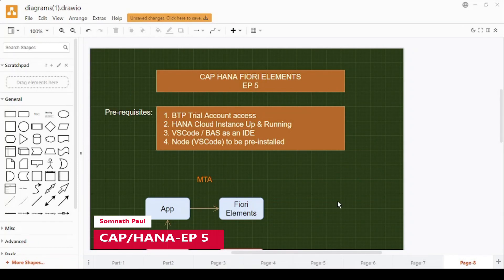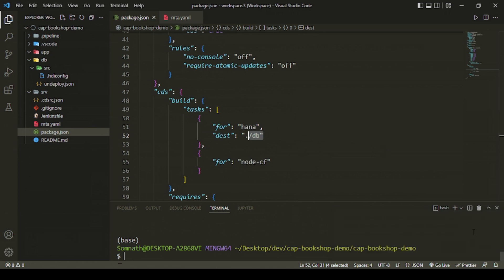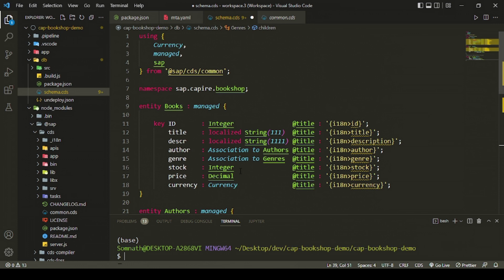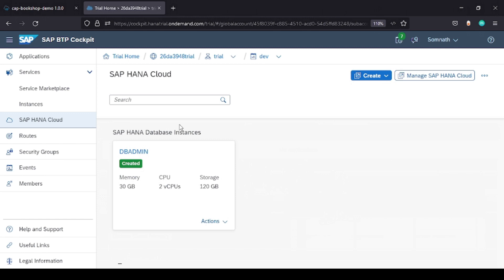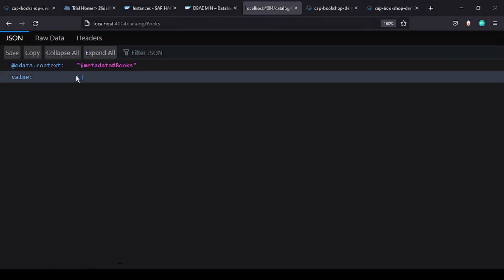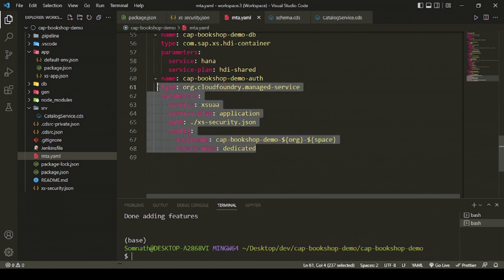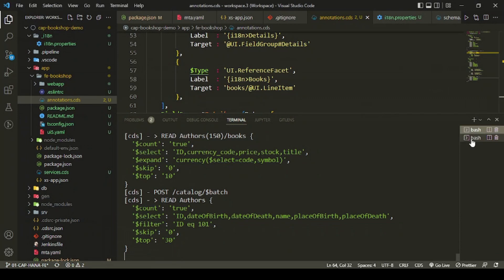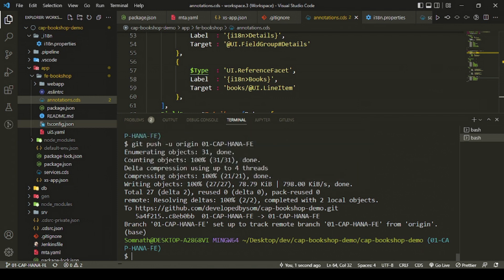EP5-- CAP - HANA - Fiori Elements - E2E Application Development | VSCode | HANA HDI